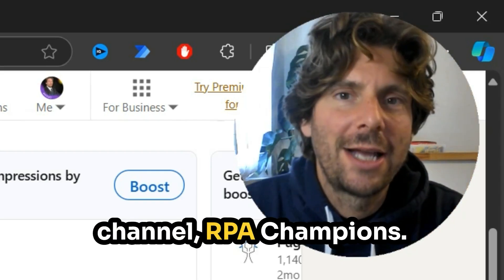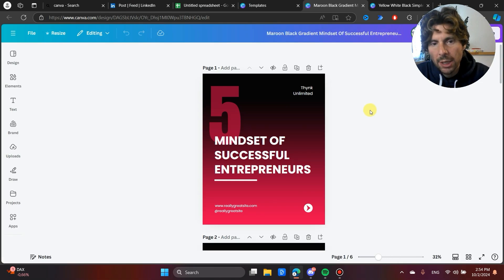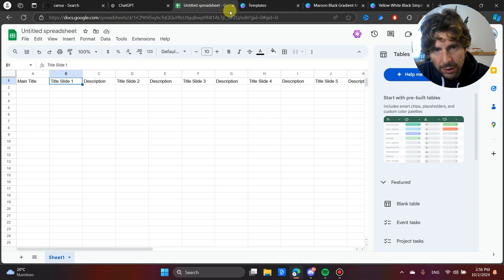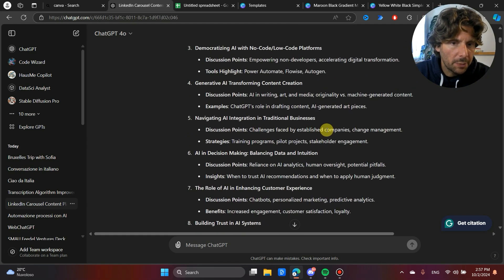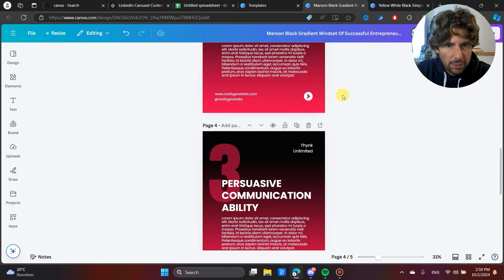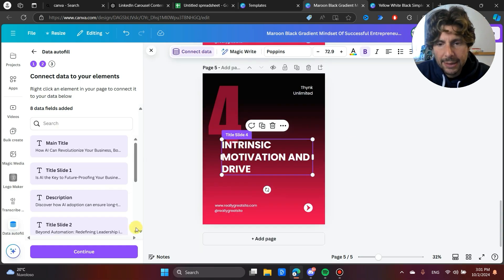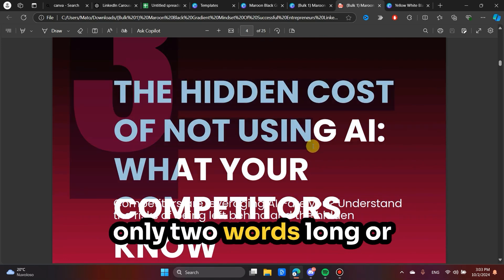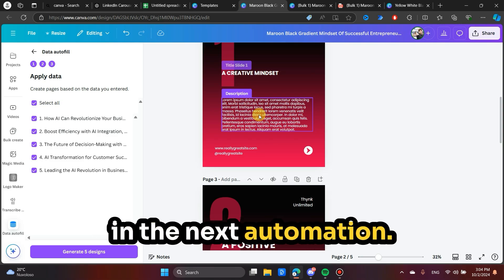Automating Carousels for Social Media (How to Scale Your Instagram Posts)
Discover how to use AI-driven carousel automation to build stunning LinkedIn, Instagram, and Facebook carousels 10x faster with Canva! In this video, I’ll show you step-by-step how to leverage AI tools like ChatGPT and Canva to automate the entire process of creating carousels. From generating content in seconds to designing slides that convert, this method will save you hours of manual work. Whether you're a marketer, content creator, or entrepreneur looking to scale your social media presence, this video provides a simple solution to boost productivity. I’ll cover how to generate dynamic titles and descriptions for each slide, how to integrate your content into Canva using data automation, and how to download and optimize your final designs for different platforms. Stay until the end for tips on further automating your social media posts with AI-powered tools!

00:00 - Introduction to AI-Powered Carousel Automation
Overview of what the video will cover, including how AI tools like Canva and ChatGPT will be used to automate carousel creation for LinkedIn, Instagram, and Facebook.

01:00 - Setting Up Canva for Carousel Design
Walkthrough on selecting carousel templates in Canva and how to prepare the structure of your slides (titles and descriptions).

02:30 - Using AI to Generate Content for Carousels
Explanation of how to use AI tools like ChatGPT to generate dynamic content for the carousel slides, including how to format content in Excel for automation.

04:00 - Automating Content Import into Canva
Step-by-step guide on connecting the Excel sheet to Canva using Canva’s data autofill feature, and automating the population of slide content.

06:00 - Final Adjustments and Exporting Your Carousel
Tips on fine-tuning the design, ensuring content fits properly, and how to export your finished carousels in various formats (PDF, images, etc.).